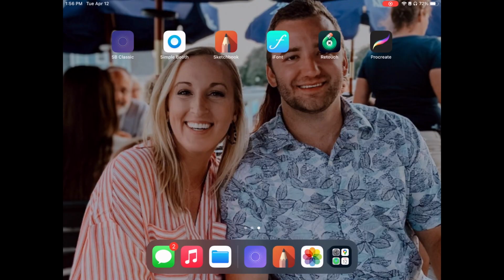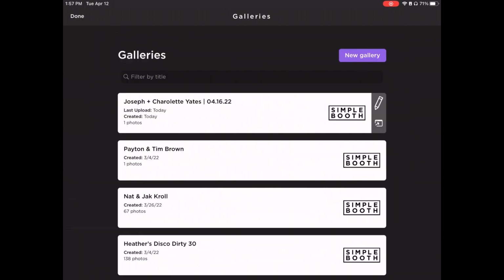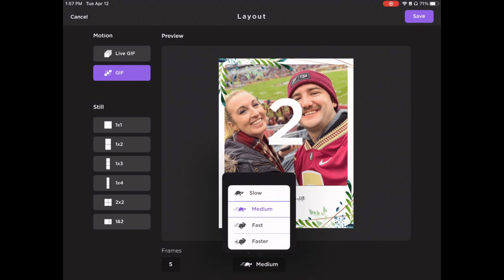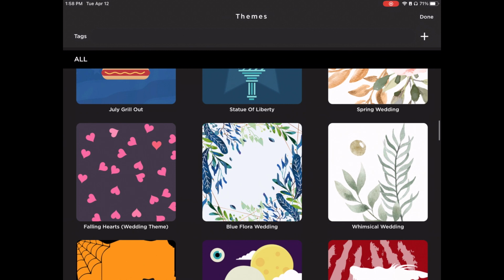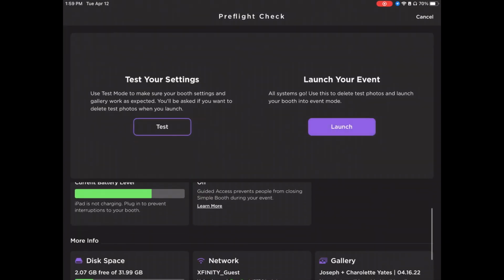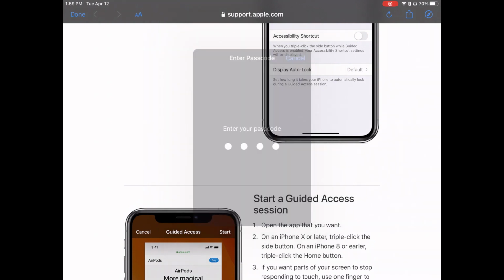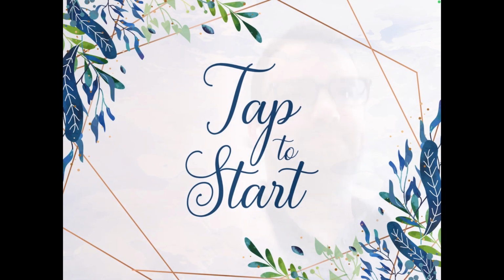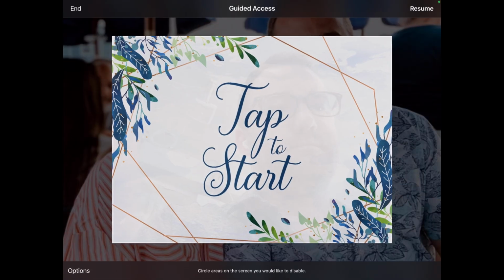How to Setup & Use Simple Booth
This is a quick 4-min tutorial on How to Setup SimpleBooth Classic.

First Off, I'm not paid by any means by anyone (Notice my subscriber count... Please Subscribe :) I just want to help people and maybe give others a chance to start something fun!

Simple Booth Classic is a simple flat fee of $99 on Apple iPad. And you can use it however many times you want. With the addition of a Ring Light and Tripod, you can simply tack on an additional service to your DJ setup or start your own business with Photo Booths. Cheers!

Ring Light w/ accessories (iPad Adapter, etc)